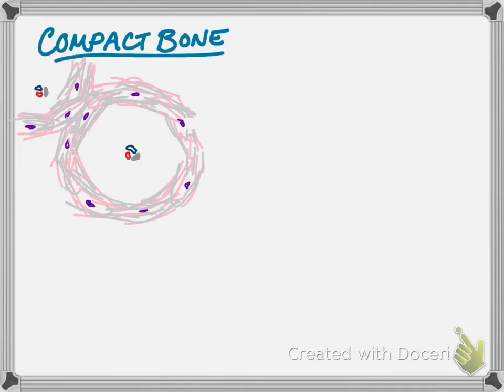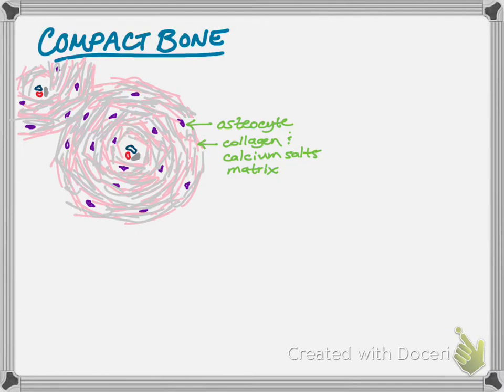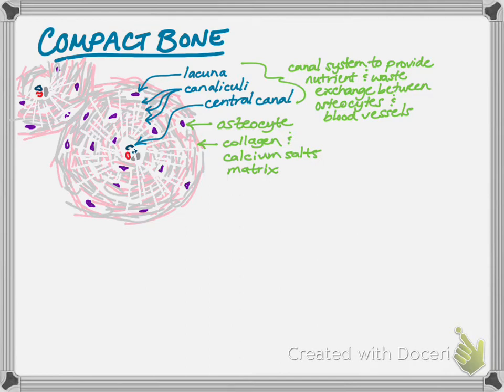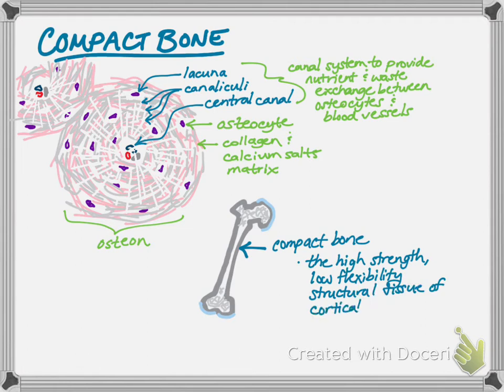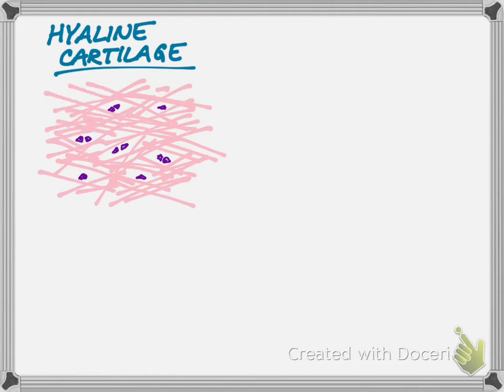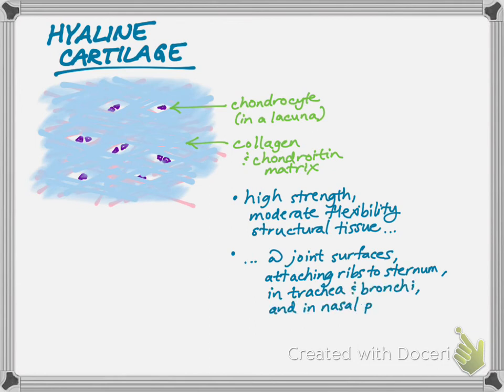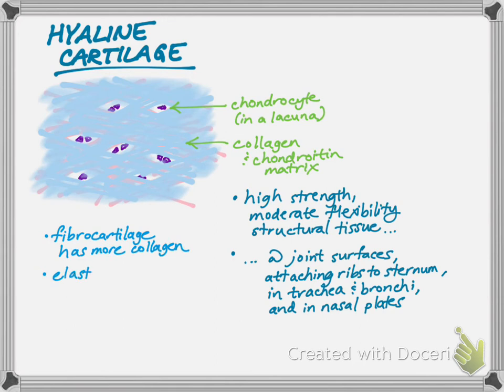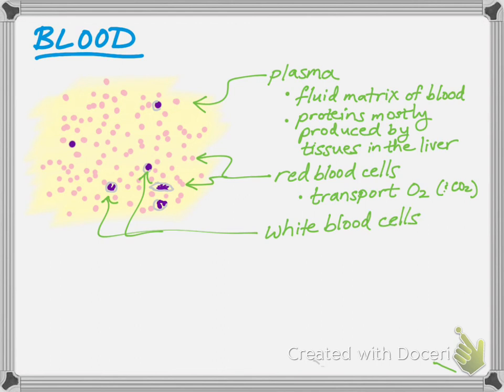Connectives Part 2